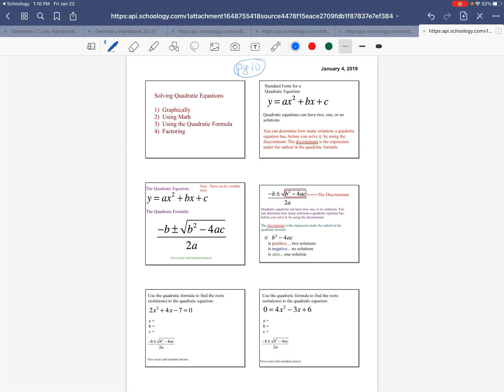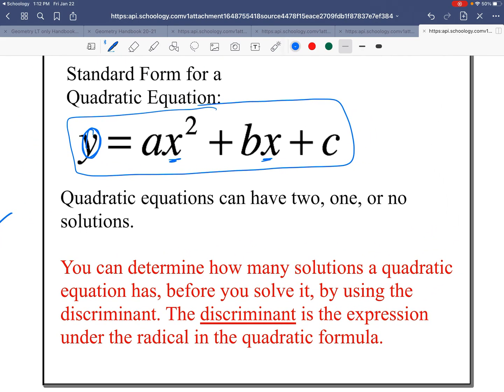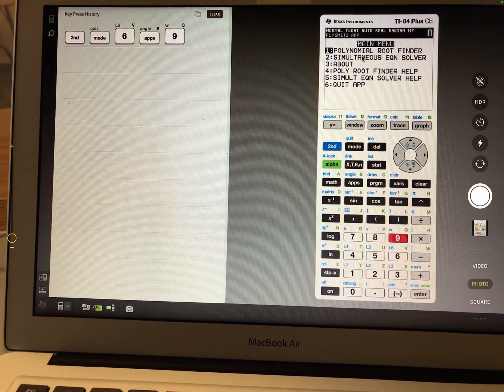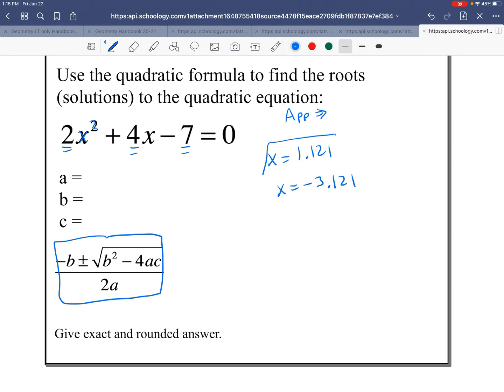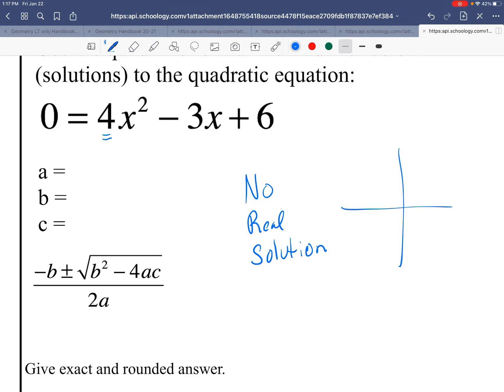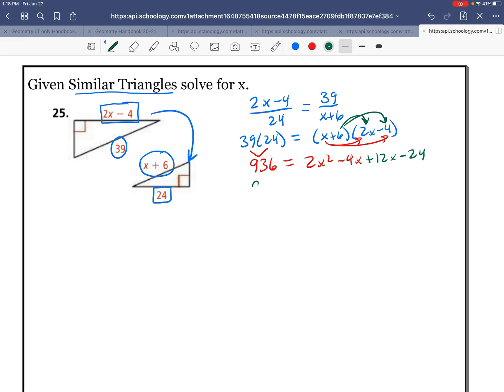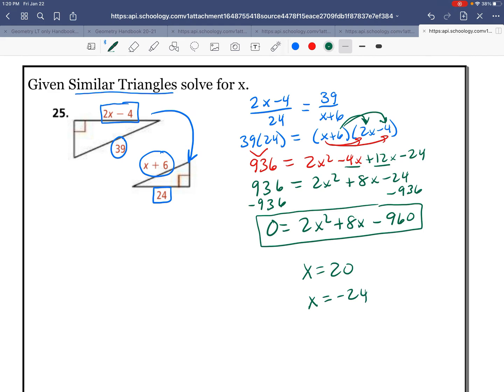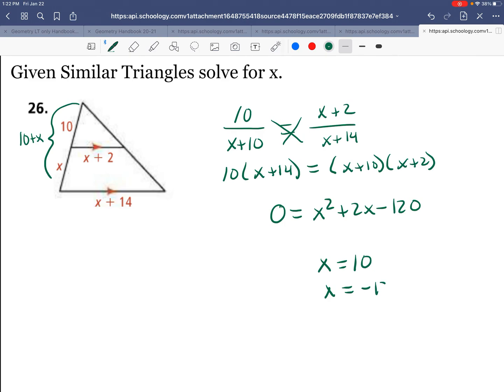Quadratic Equations with Similar Triangles using App PlySmlt